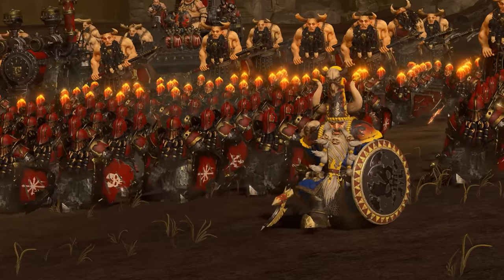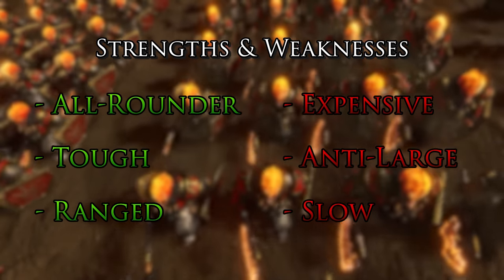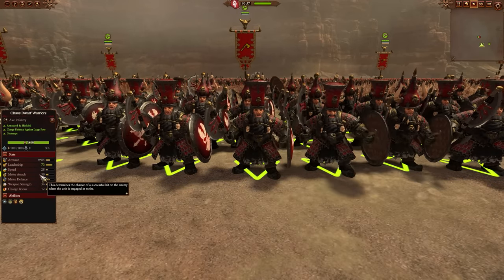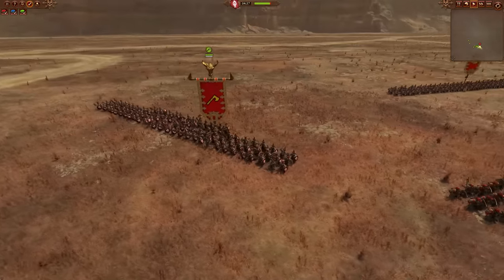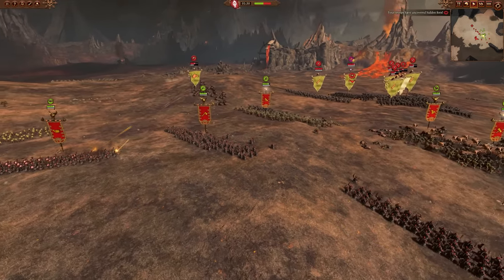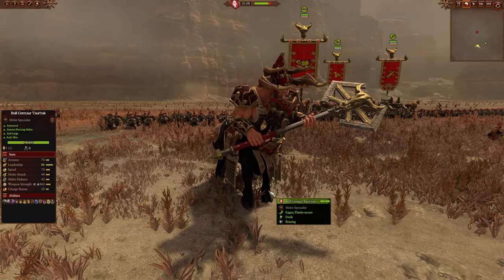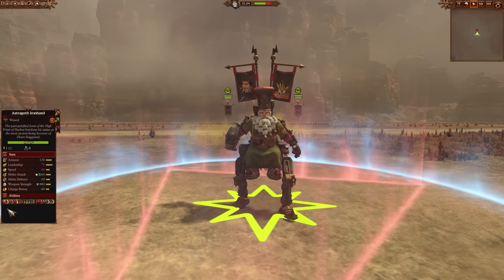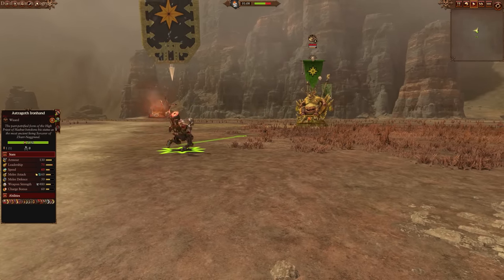How to play CHAOS DWARFS in Battle! - Army Guide: Part 2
This army guide goes with Part One: Roster -
How to play the Chaos Dwarfs in battle in Total War: Warhammer 3!